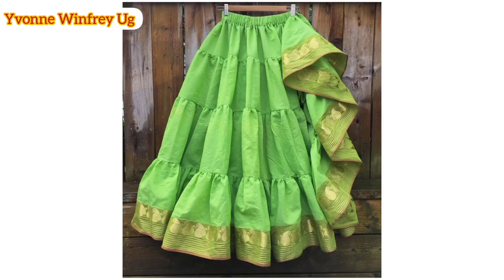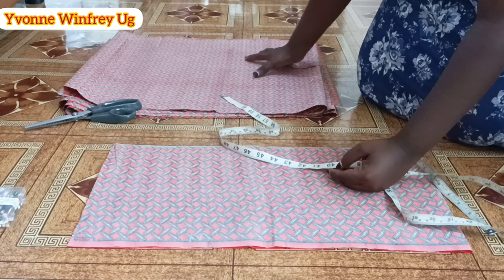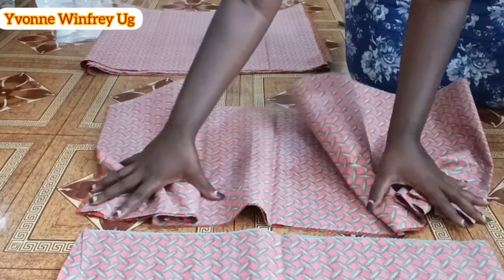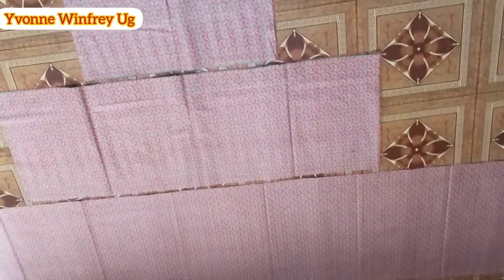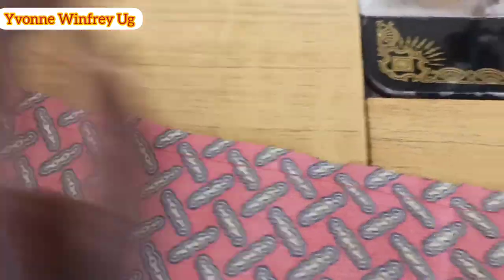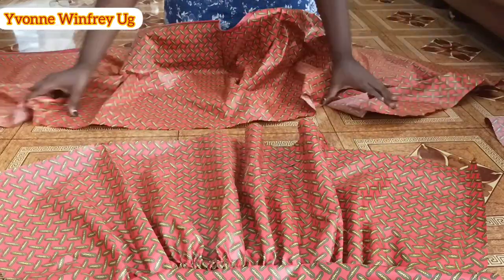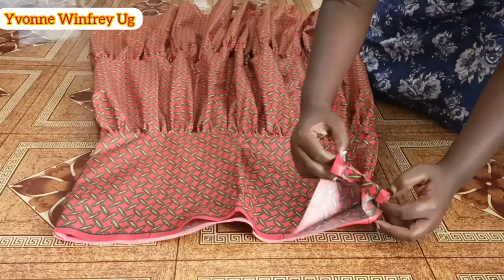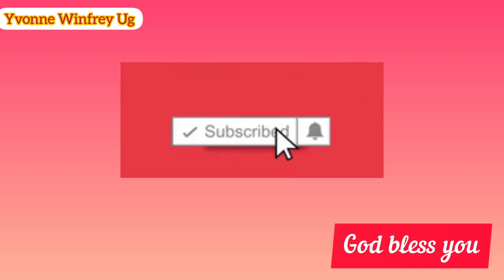Cut and Sew Gypsy/Carribbean Skirt with Elastic Waistline the Simplest way.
Cut and Sew a gypsy skirt(Carribbean Skirt) with elastic band.

Musician: @iksonmusic